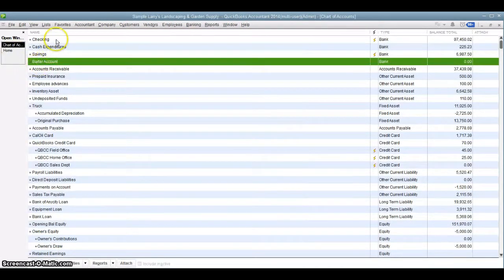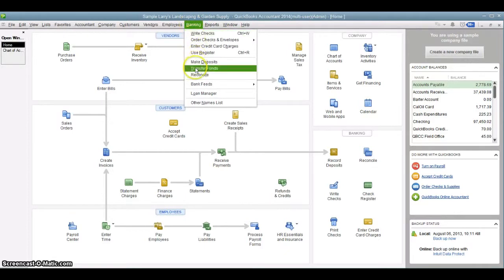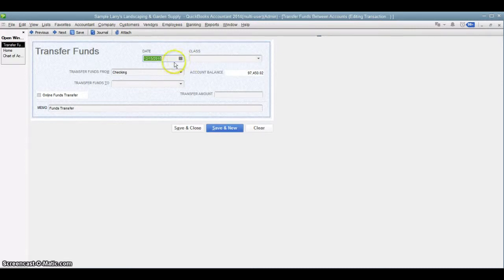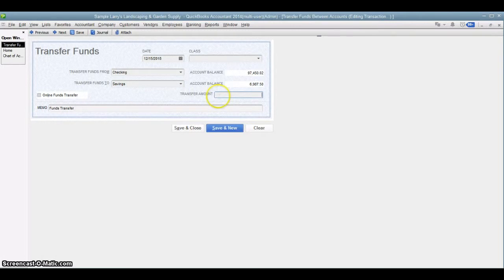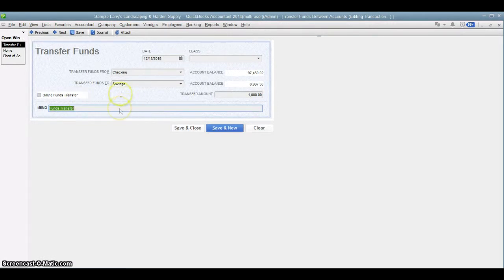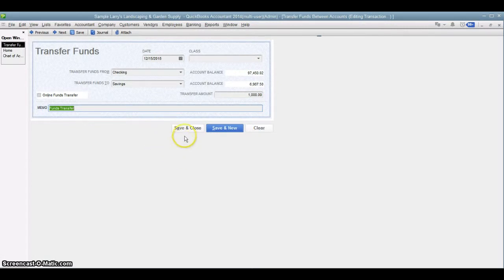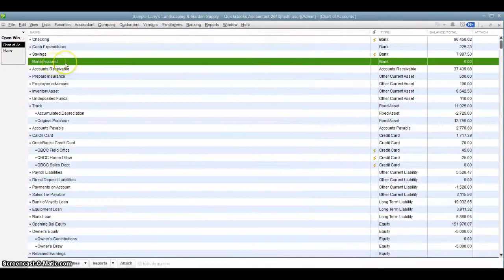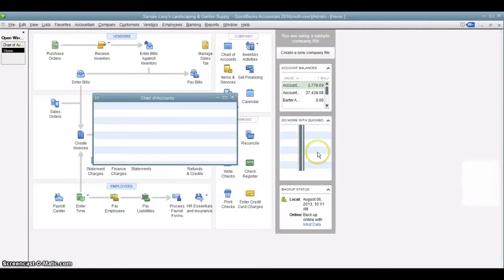Quickbooks Bank Transfers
Learn how to do a Bank Transfer in Quickbooks